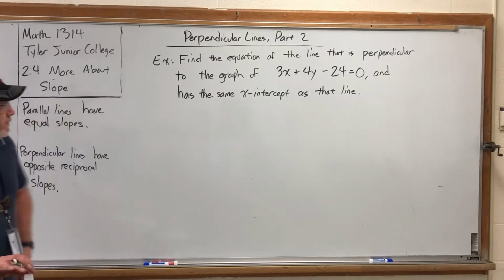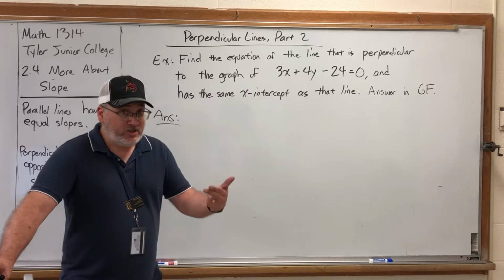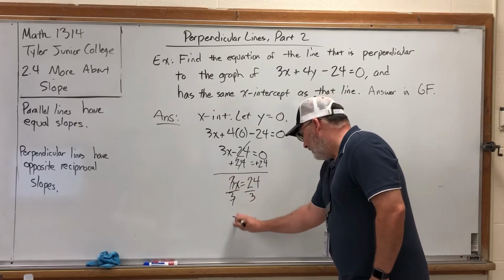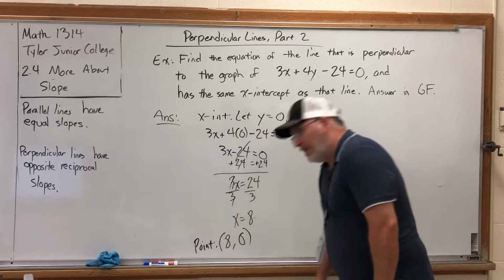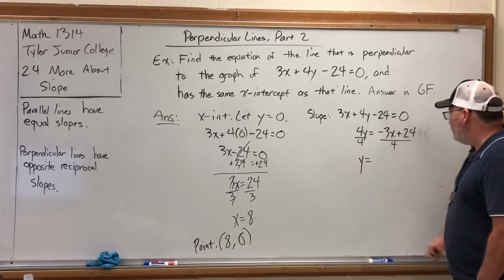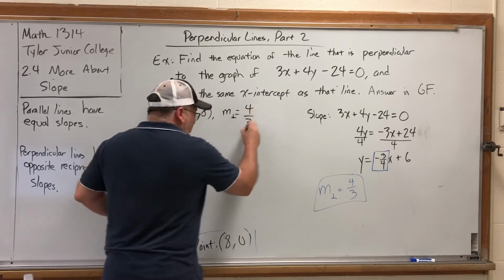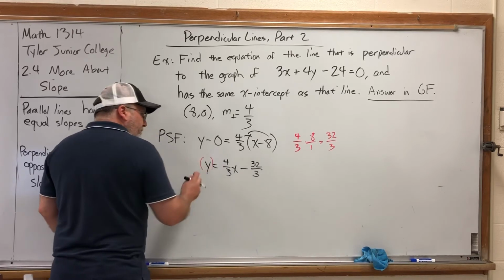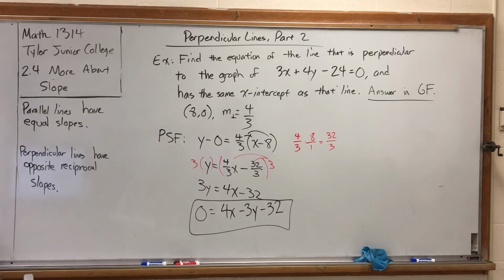2.4.4 More About Slopes – Perpendicular Lines, Part 2